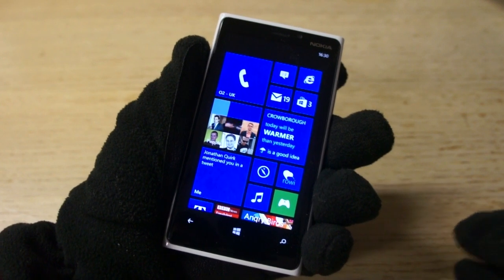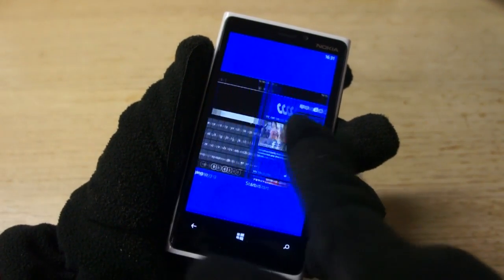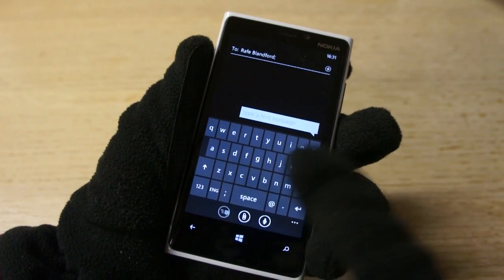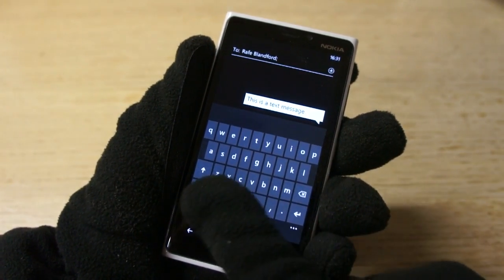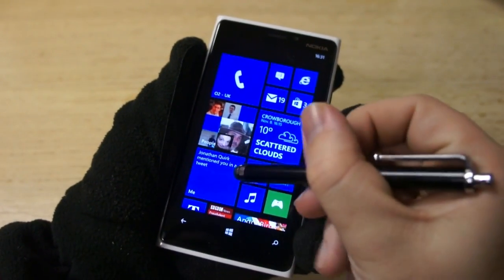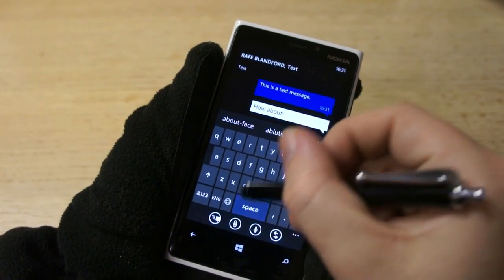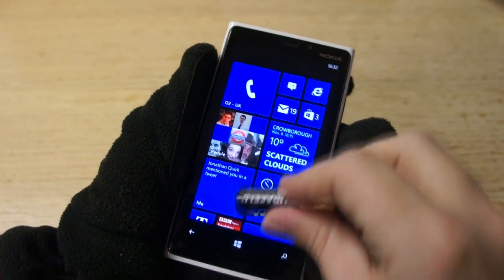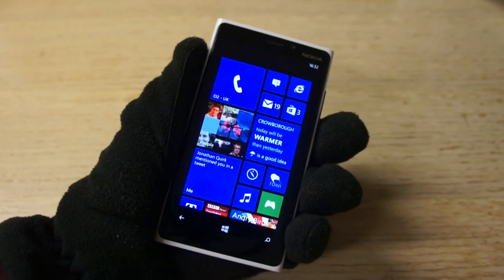Super Sensitive Screen on the Lumia 920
The Nokia Lumia 920's Super Sensitive Screen technology makes touch screen interaction more flexible. For example, it lets you wear you use your smartphone while wearing gloves.

It works by increasing the signal to noise ratio in the touch sensing layer, making it possible to detect weaker touch signals, such as those generated by a fingernail, or when wearing gloves. The object touching the screen does need to be conductive to some extent, but the technology is adaptive, so the the screen will automatically adjust the sensitivity, in order to give the best possible experience.